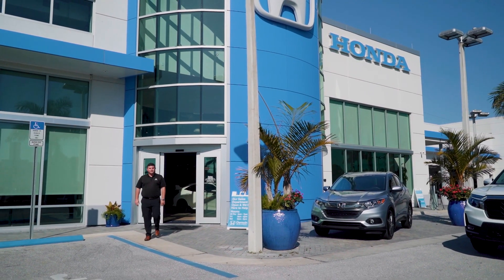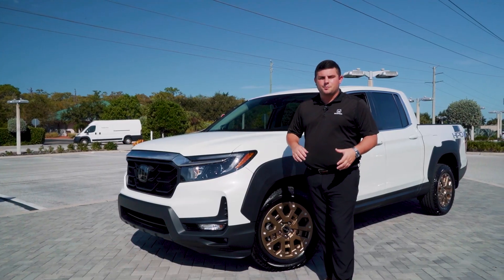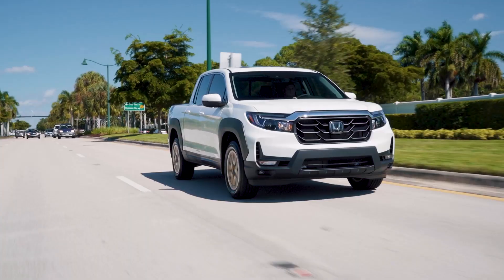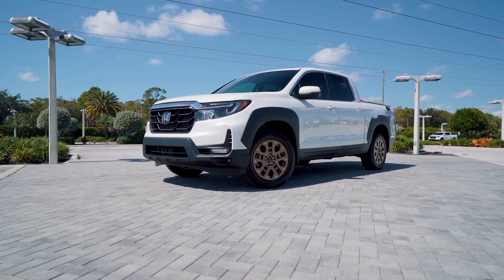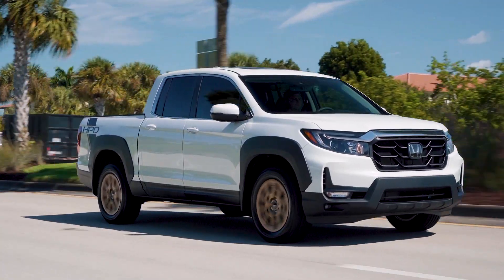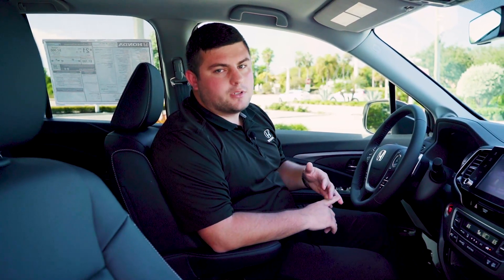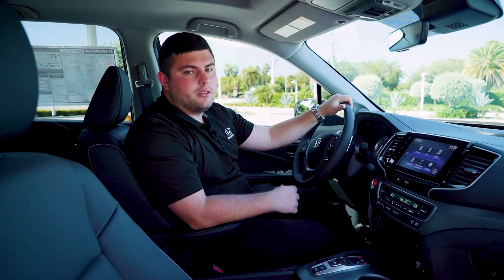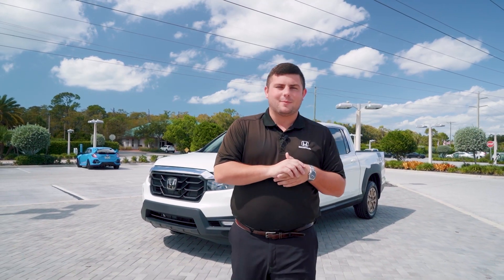2022 Honda Ridgeline Walkthrough | New Features!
Meet the 2022 Honda Ridgeline!  The Ridgeline is comfortable and composed like a crossover SUV, but with a handy bed and a standard all-wheel-drive (AWD) system. The unibody chassis has also been strengthened for truck duty.

Details from KBB.com:

The 2022 Ridgeline is a highly capable pickup, and the AWD system benefits from a multi-mode terrain response feature designed to keep this Honda moving on a variety of slippery surfaces.

The 2022 Honda Ridgeline can tow up to 5,000 pounds. It also has a respectable maximum payload of 1,580 pounds, in a bed that boasts a handy built-in trunk and 4 feet of space between its wheel wells.

Apple CarPlay and Android Auto are standard in the 2022 Ridgeline, and all trim levels still have attractive contrast stitching on their seats. The Sport, RTL, and RTL-E models get special accents on their dash, steering wheel, and center console.

More significant, all 2022 Honda Ridgelines have a spacious 4-door cabin that accommodates five adults comfortably. You can even put a bicycle in the back with ease.

KBB's Favorite Features
IN-BED TRUNK
The Ridgeline continues to have a lockable storage compartment in the floor of its bed that can be used for holding gear. Or, thanks to a removable drain plug, it can serve as an ice-filled cooler at your next tailgate party. It’s not new, we know, but we continue to enjoy this hidden trunk.

DUAL-ACTION TAILGATE
The tailgate of the Ridgeline folds down like that of a conventional pickup. But it also opens like a gate thanks to hinges on the driver’s side of the vehicle. Opening the Ridgeline tailgate this way allows you to get closer to whatever it is you might be trying to reach in the bed — perhaps that last A&W root beer you hope is still there below all that ice.

Standard Features
The entry-level Ridgeline, the Sport, is remarkably well equipped. In addition to active noise cancellation, a trailer hitch, and tri-zone automatic climate control, it has keyless ignition, 18-inch alloy wheels, and all-wheel drive, plus the Honda Sensing safety suite and adaptive cruise control. The Ridgeline Sport also has an 8-inch infotainment touchscreen, Apple CarPlay/Android Auto, and a 7-speaker sound system.

As an RTL model, the Ridgeline gets a leather-trimmed interior with heated front seats and blind-spot monitoring, while the RTL-E model gets a navigation system, a wireless smartphone charger, a 540-watt sound system, and a fun in-bed audio system.

The top 2022 Honda Ridgeline, the Black Edition, distinguishes itself with a black leather interior, black 18-inch alloy wheels, red ambient LED interior lighting, and a heated leather-wrapped steering wheel.

Engine & Transmission
As in the 2021 Ridgeline, a 3.5-liter V6 is found underhood this year, again sending 280 horsepower and 262 lb-ft of torque to all four wheels via a 9-speed automatic transmission with shift paddles. The torque-vectoring all-wheel-drive (AWD) system can send up to 70% of the power to the Ridgeline’s rear wheels for added stability and composure in slick conditions.

3.5-liter V6
280 horsepower @ 6,000 rpm
262 lb-ft of torque @ 4,700 rpm
EPA city/highway fuel economy: 18/24 mpg